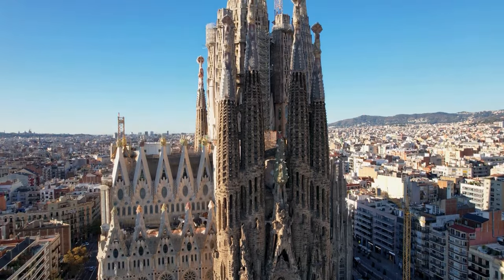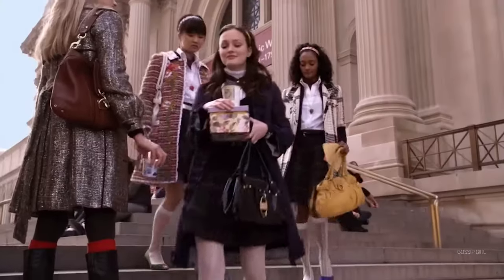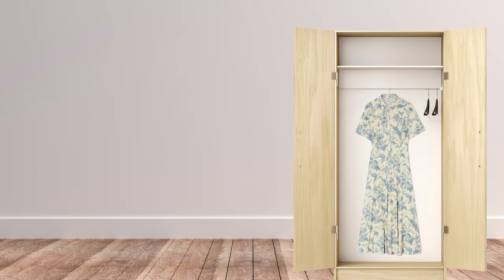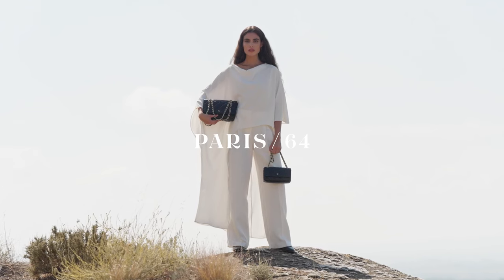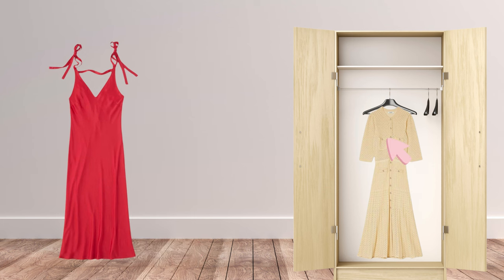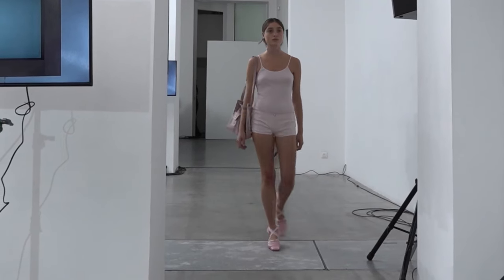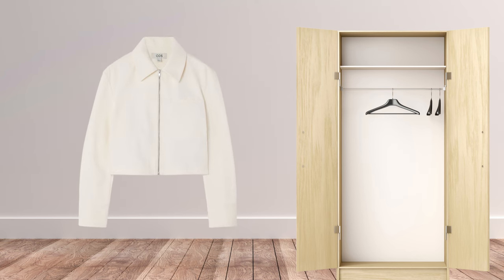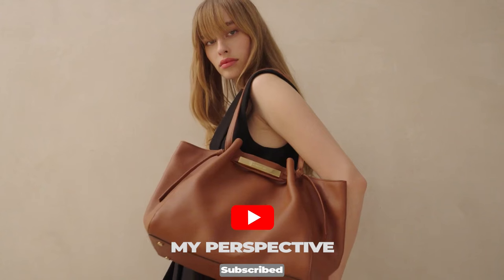Spanish Mid-Range Handbags You’ve Never Heard Off!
Let's give Spain the praise it deserves for all of its contributions to the luxury community by taking a look at 3 of the biggest mid-range luxury brands that the country is home to!